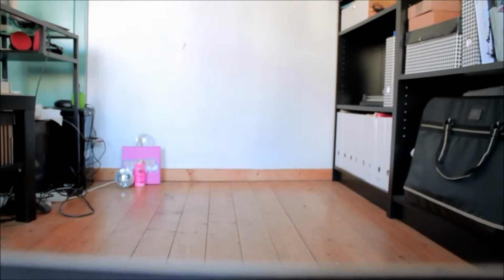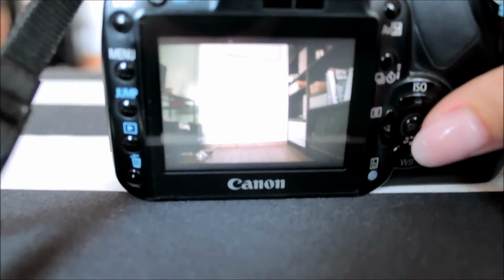Cheap As Fuck Photography Set Up for real selfies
Yeah, I didnt upload anything for a couple of weeks so I thought I now share some photography semi-pro stuff with You guys.